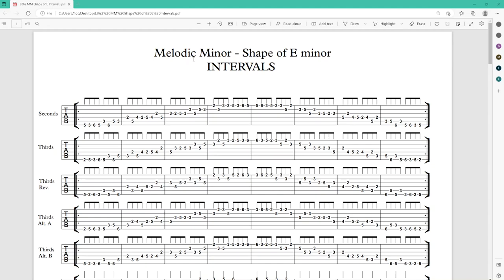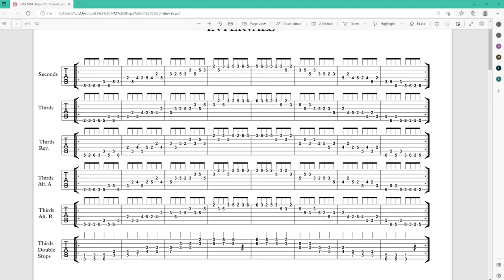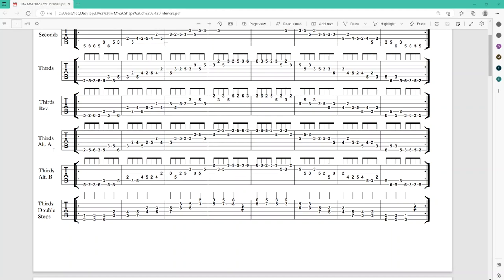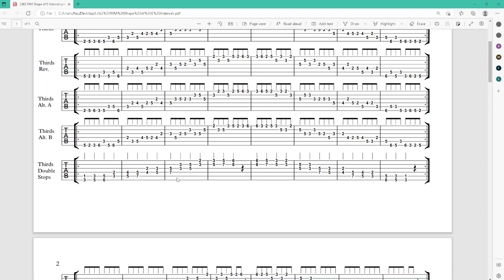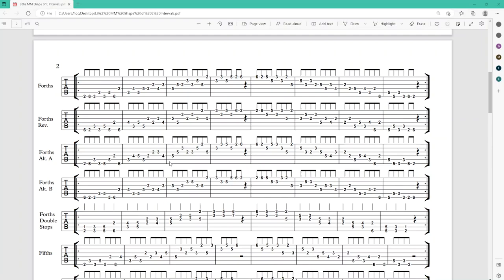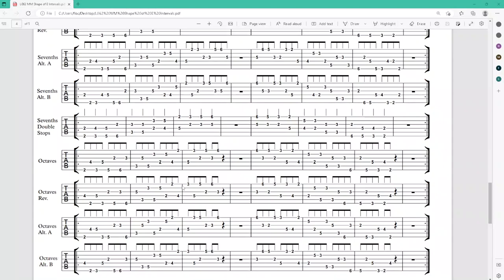L062 Melodic Minor - Intervals (Shape of E minor)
In the lesson we introduce the study of intervals applied to Melodic Minor scales. We start from the shape of E minor.

Enjoy the lesson and I hope that you will find it informative, easy to understand but, more importantly, that it will help you further in being able to express your creativity on the guitar.